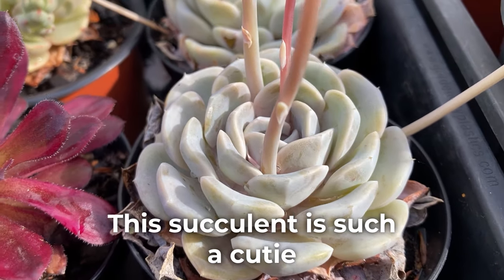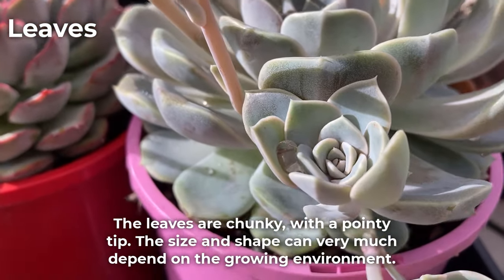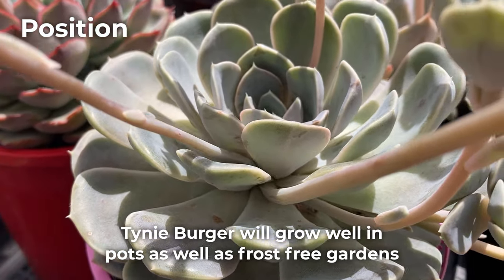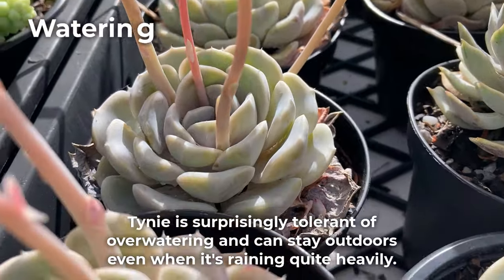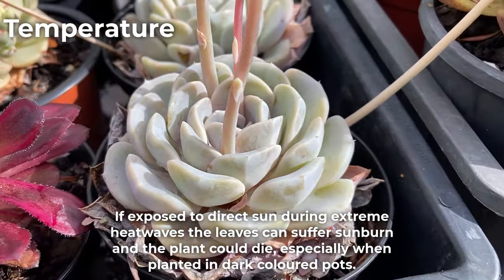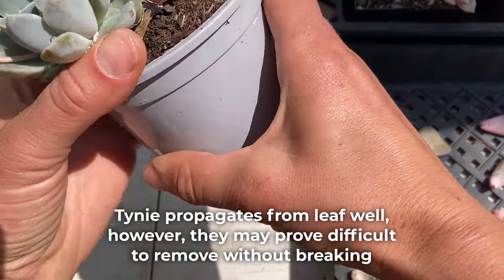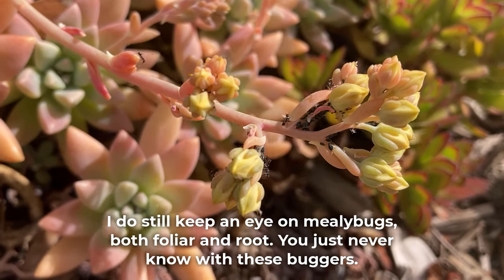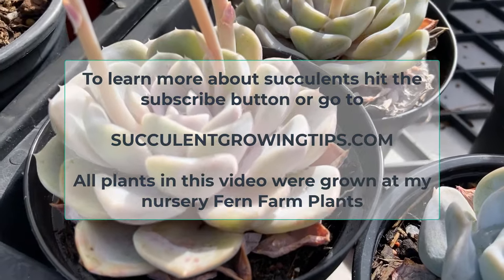Echeveria Tynie Burger Care & Propagation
Echeveria Tiny Burger aka Tynie Burger is a superb cultivar that is the real deal. It's both hardy and very cute.

This succulent is said to be a spontaneous mutation that has happened in a nursery that belonged to the late Tynie Burger.

In this video we'll cover the care requirements including best position, watering, soil and temperature tolerance.

We'll also have a look at the best ways to propagate Tynie and demonstrate both cuttings and leaf propagation.

Timeline:

00:00 Intro
00:47 Description
01:48 Care
05:20 Propagation
07:04 Pests
07:46 Flowers
08:09 Toxicity